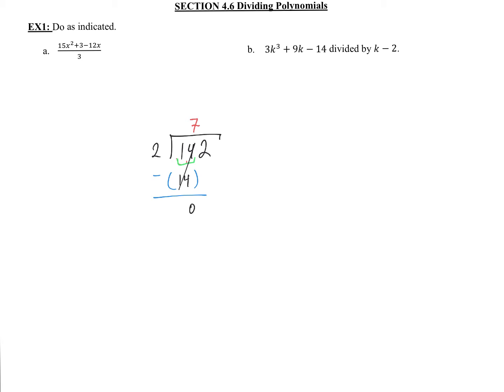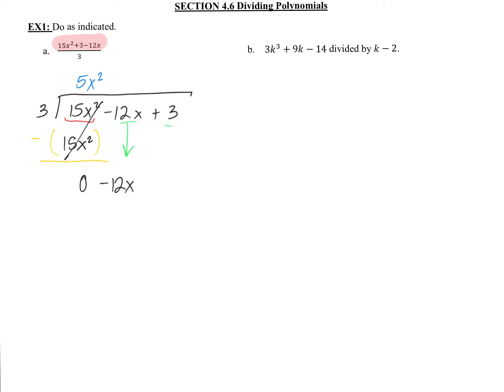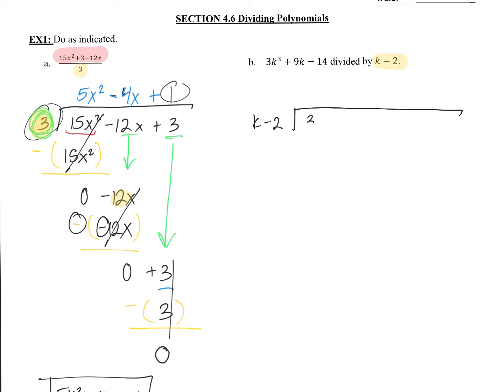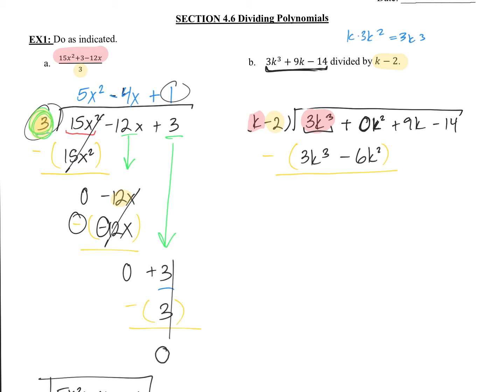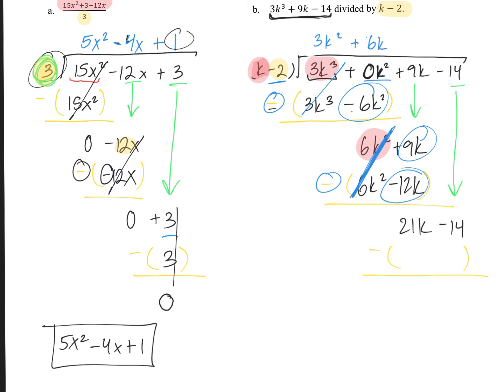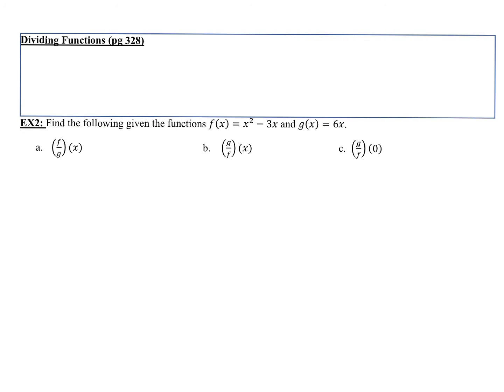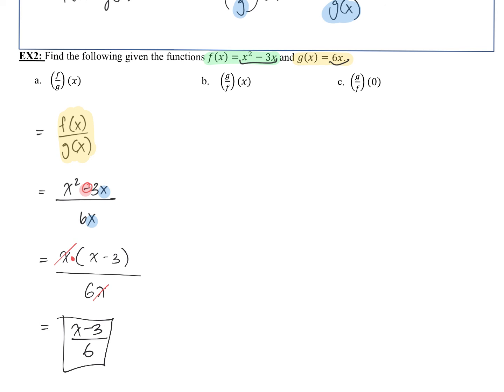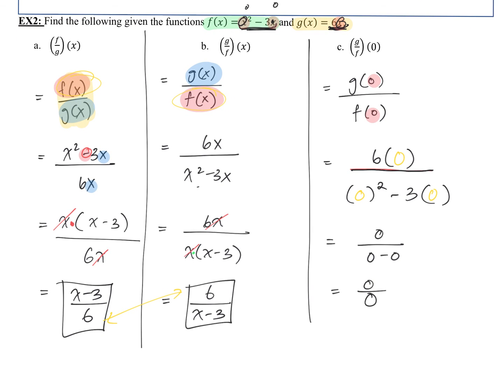Section 4.6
This is the video for section 4.6 in Math 103.